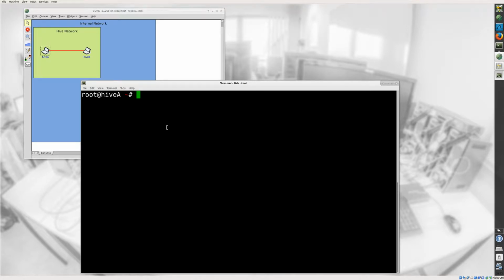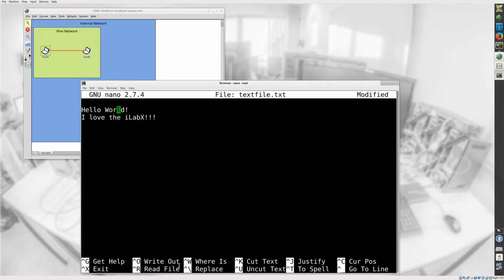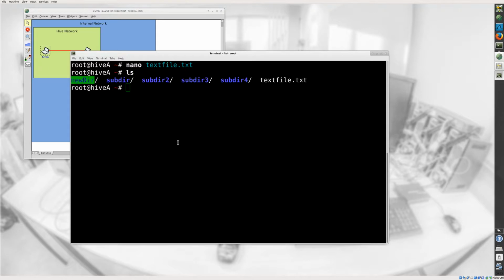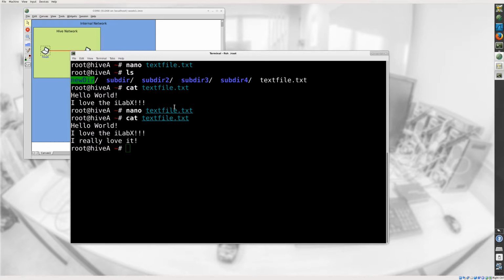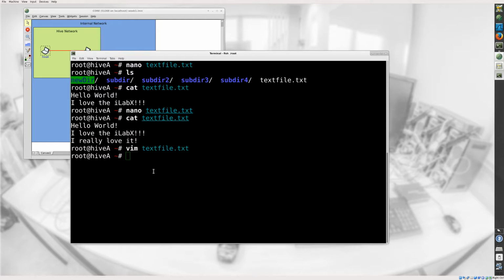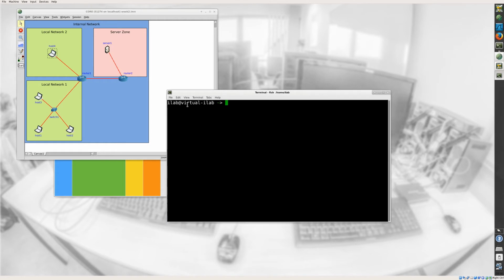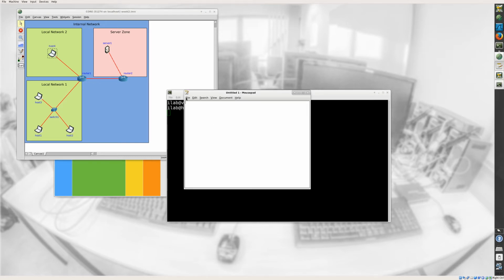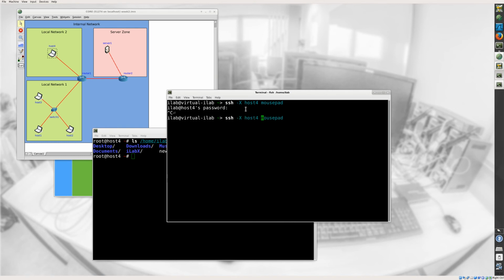The Terminal: Editing files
In the practical parts of the iLabX students work mostly with the terminal in order to interact with the emulated network hosts.
This video explains how to edit files using a terminal based text editor like nano.
Alternatively a graphical editor (mousepad) is available, but does only work for setups where IP addresses for hosts are already configured (Part 2-Part 6, not hosts 1-3 in Part 2 from the beginning)